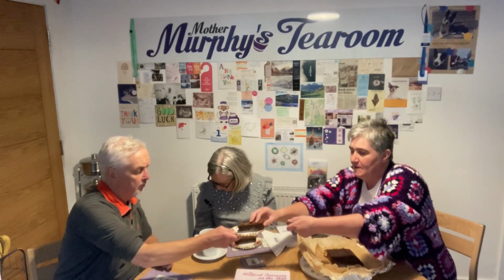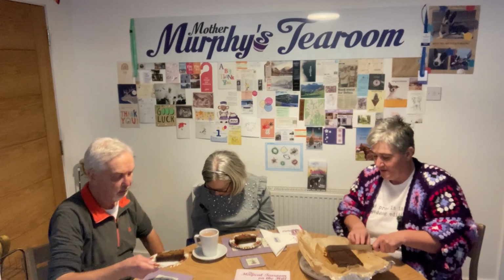Tasting the Yorkshire Parkin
In true Blue Peter style, Debra had pre-baked some Yorkshire Parkin for this episode. Traditionally, this treacle delight is left for two weeks before eating.

Did Lynn enjoy her first taste of this bake?

Enjoy listening as Lynn reads from her book, The Pink Cafe.